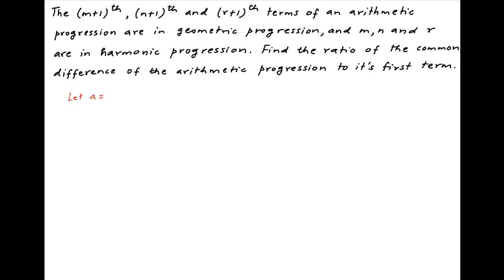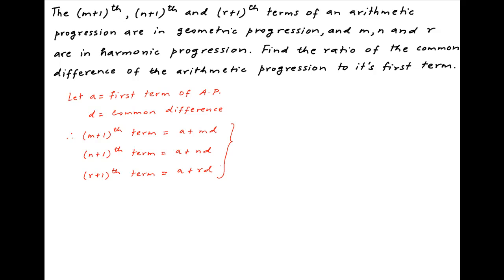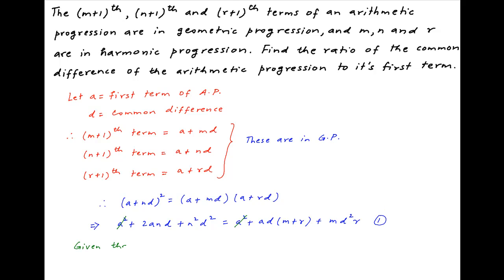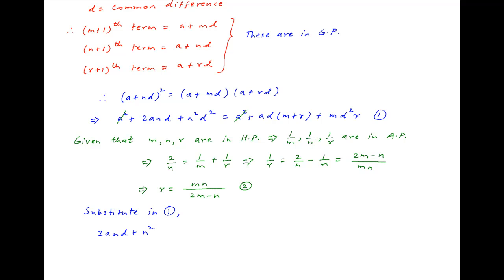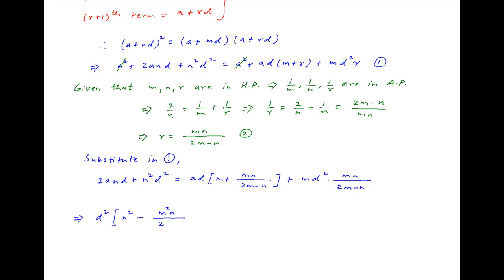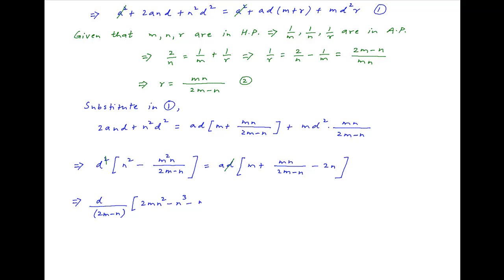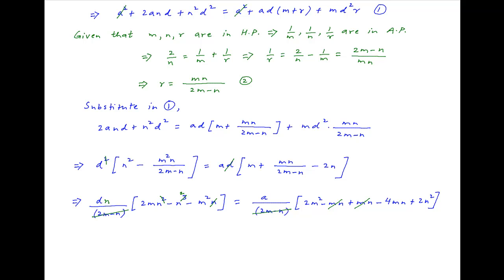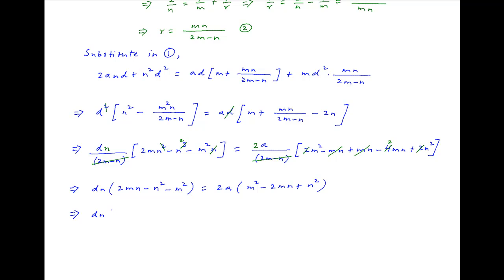Find the ratio of the common difference of an arithmetic progression to its first term.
The (m+1)th, (n+1)th and (r+1)th terms of the arithmetic progression are in geometric progression. m, n and r are in harmonic progression. for thousands of IIT JEE and Class XII videos, and additional problems for practice. All free. Over 1 million lessons delivered! Full benefits include smart analytics, customized tests, historical test performance, bookmarks, search and intelligent learning recommendations personalized for you. MathMuni is a collaboration between retired IIT faculty and IIT alumni with over 25 years experience. Happy Learning! now.